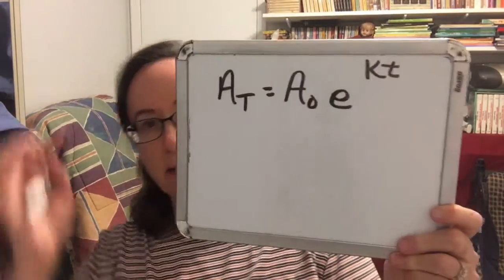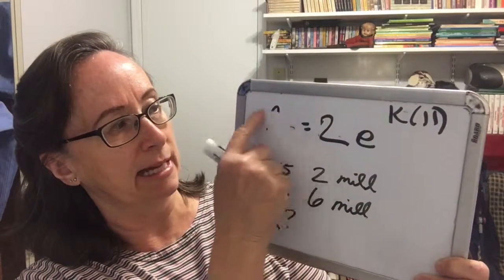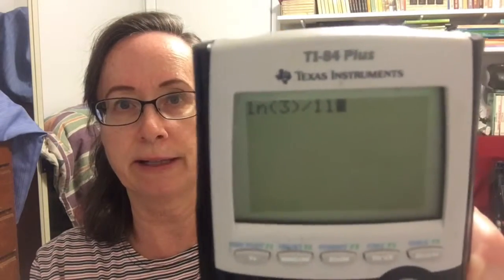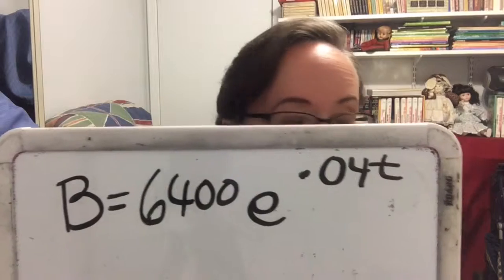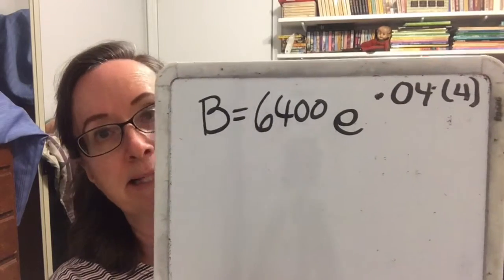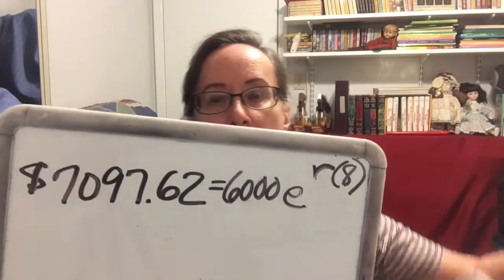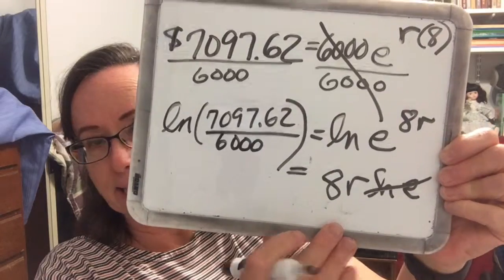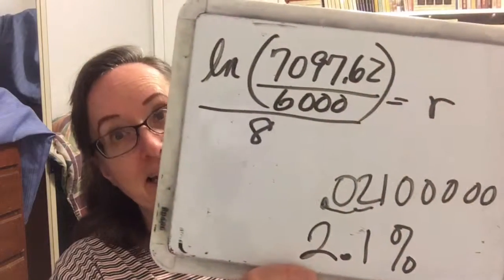college algebra section 5 6 part A